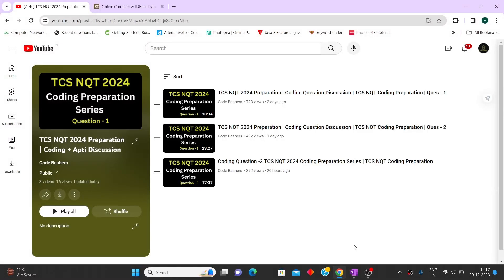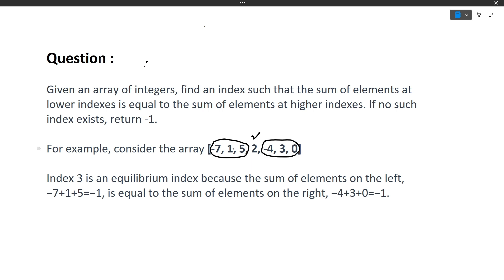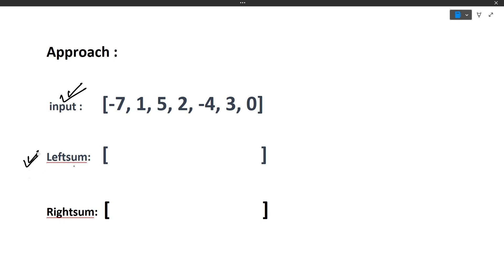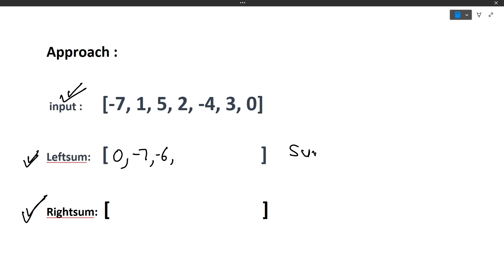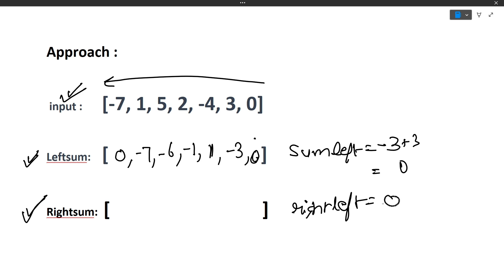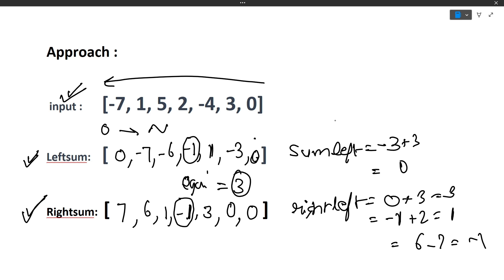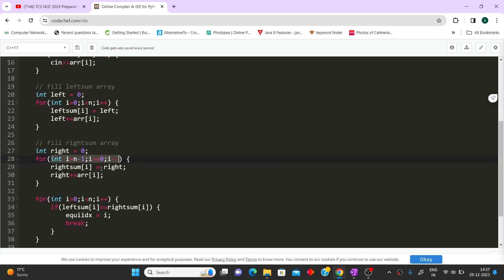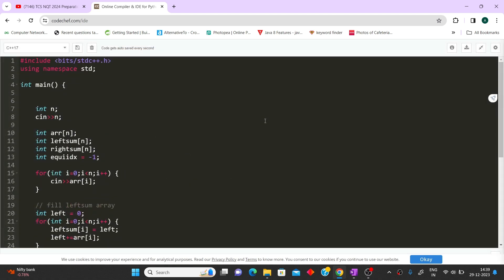Question - 4 TCS NQT 2024 Coding Preparation | tcs nqt coding questions with answers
tcs nqt previous years questions